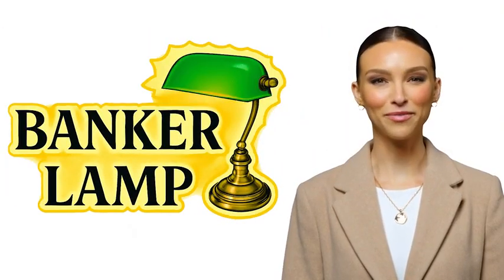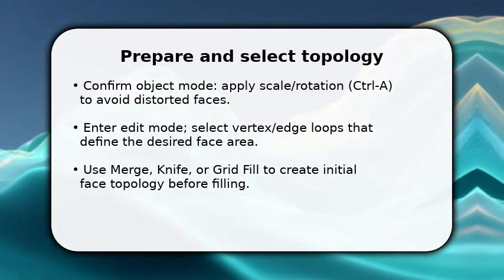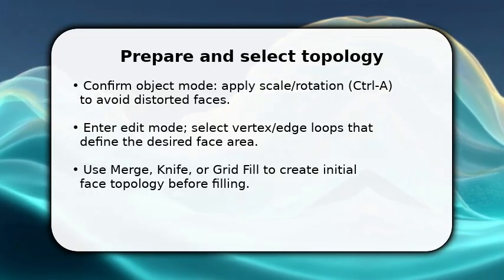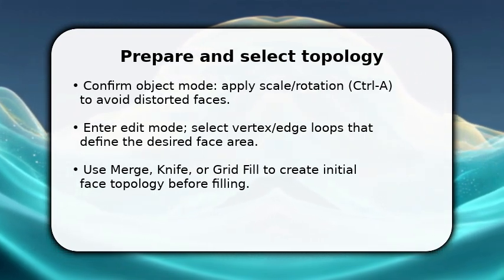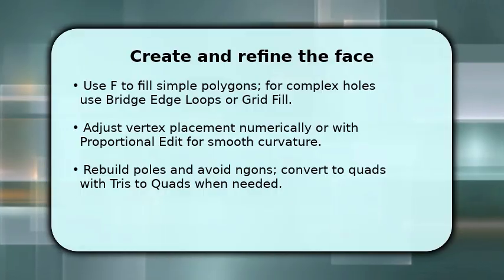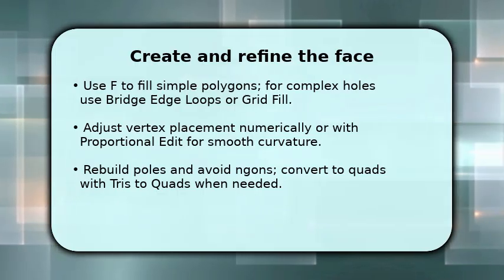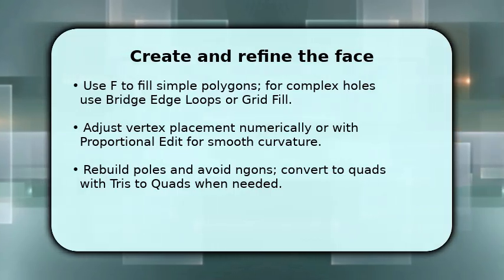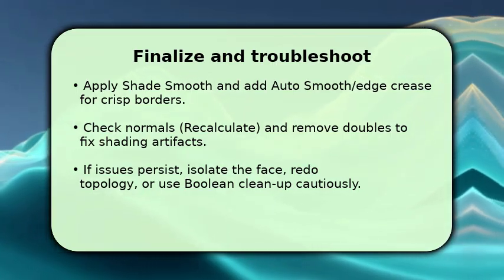How to Get a Mesh Face (updated)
Discover the step-by extrication of mesh faces in your sculptures or models. This tutorial provides a clear guide on how to isolate and manipulate individual elements within a complex structure, enhancing precision for artists and designers alike.

how to get a mesh face, mesh manipulation, sculpture detailing, model editing, 3D art techniques, isolate mesh faces, artist tutorial, design guidance, precision sculpting, digital model craftsmanship, creative process